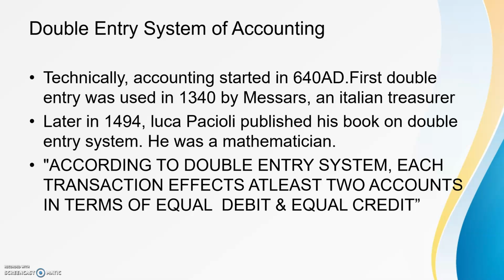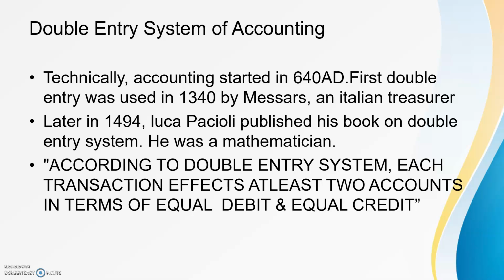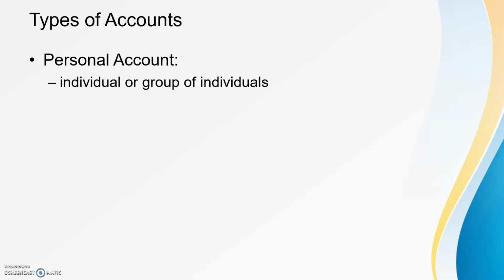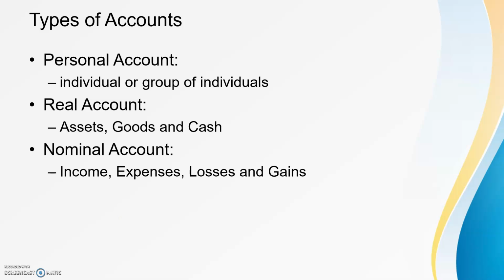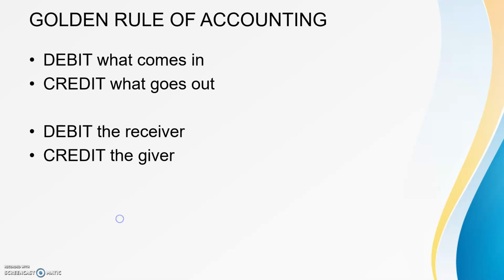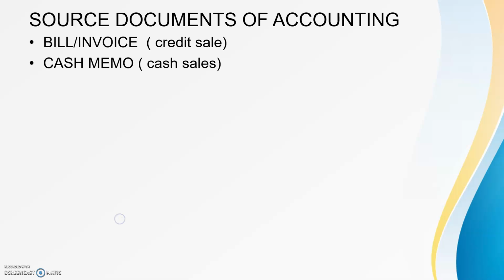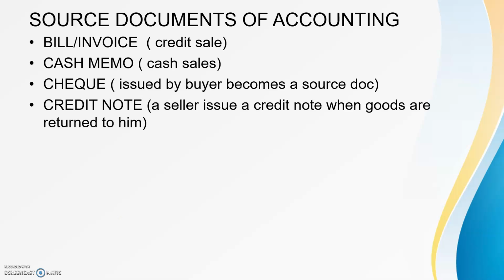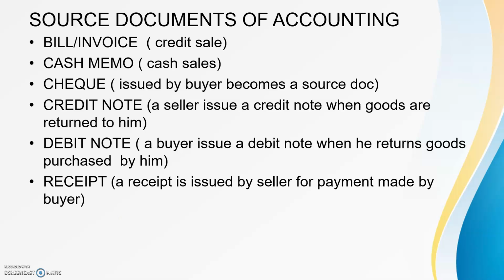Double entry system and type of accounts